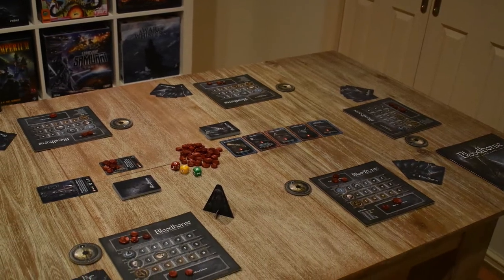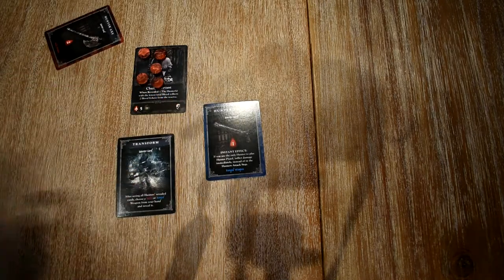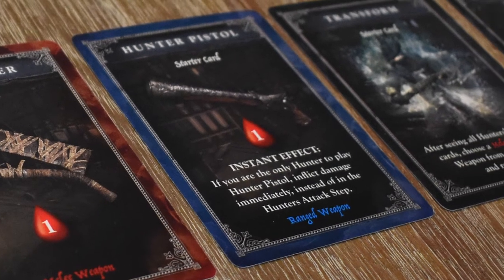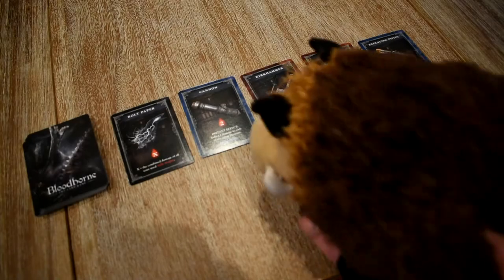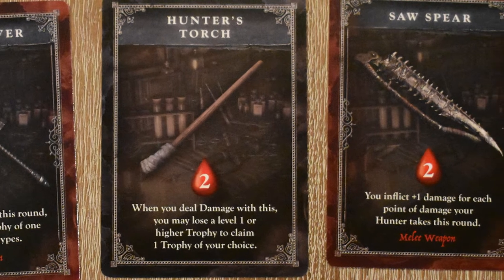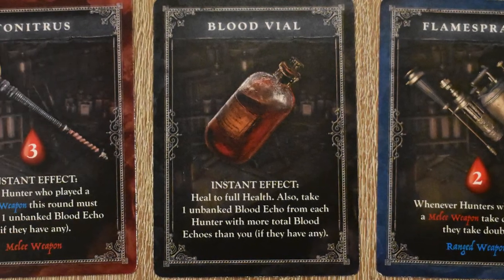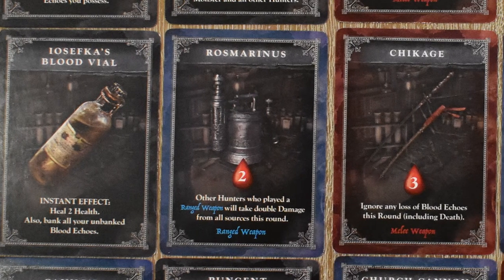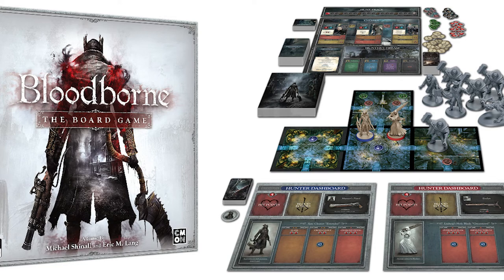Bloodborne the Card Game - Is it for you? (Also The Hunter's Nightmare Expansion)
As a lightweight and thematic boss battler, Bloodborne the Card Game often sees play on my table. We'll look at how to play, what works and what doesn't, investigate how important the expansion is, and ultimately help you decide if this game is right for you!

00:00 - Introduction
00:36 - Gameplay Overview

04:47 - Example of Play (with Olly and Puercopino)
06:51 - Components and Build Quality
08:13 - The Good
10:42 - The Bad
12:03 - The Hunters Nightmare Expansion
13:35 - Is it for you?